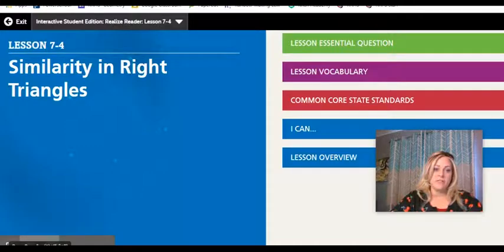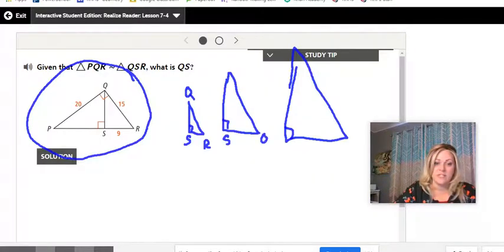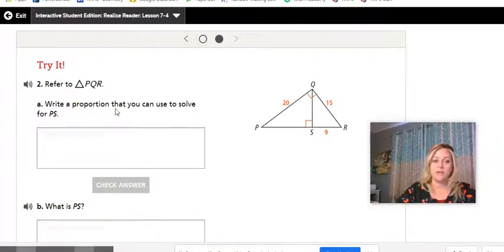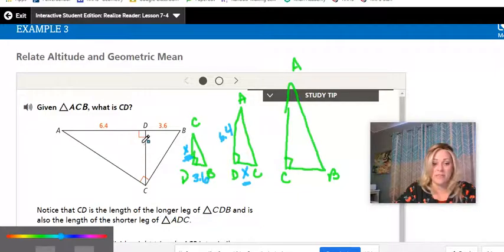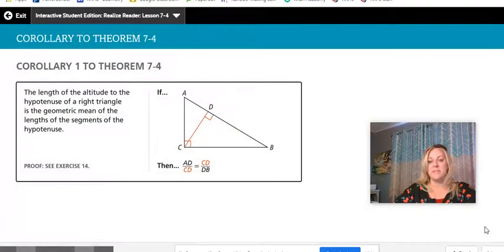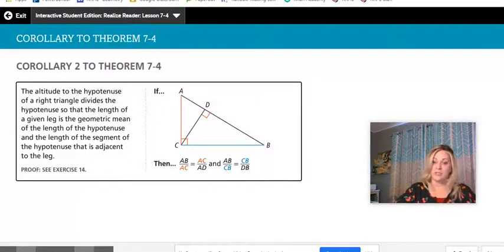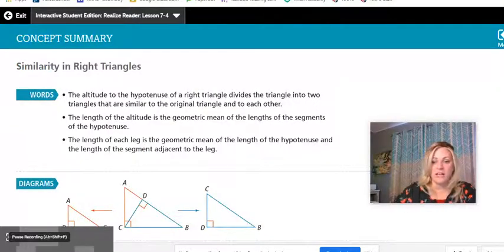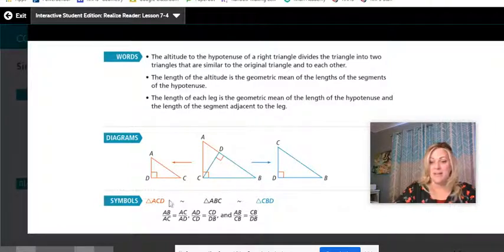Lesson 7 4 Similarity in Right Triangles - Savvas enVision Geometry Tutorial